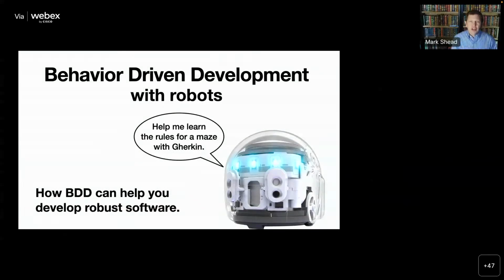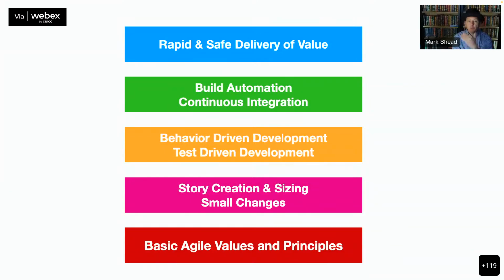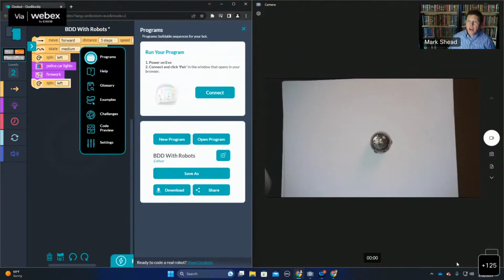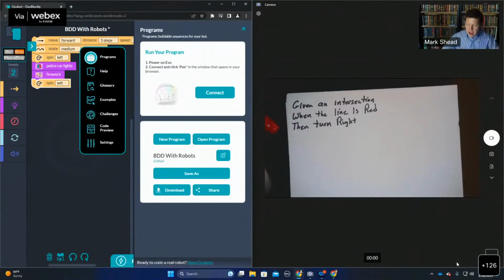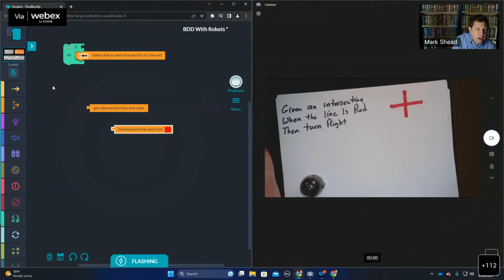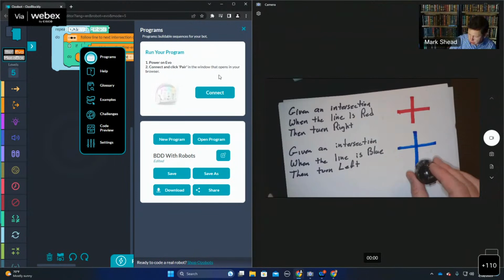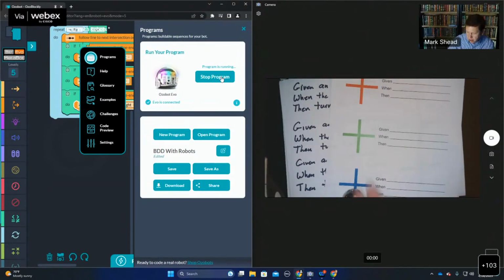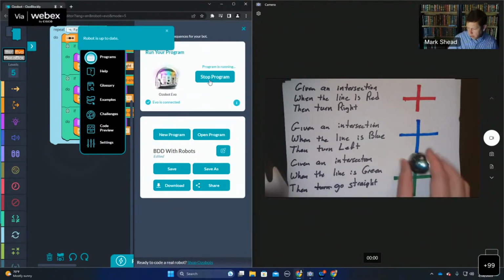Behavior Driven Development with Robots - Agile LnL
Using robots from Mark's hands on "BDD with Robots" workshop, this demonstration of Behavior Driven Development will demonstrate all the elements of the BDD process without requiring an understanding of a particular programming language. Regardless of your role, this talk will give you a good feel for what the BDD process looks like and how Agile teams can use it to collaborate in ways that enable the delivery high quality software rapidly and with low risk.